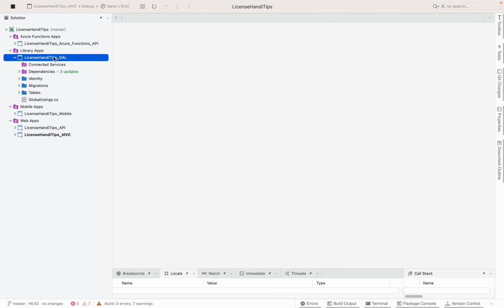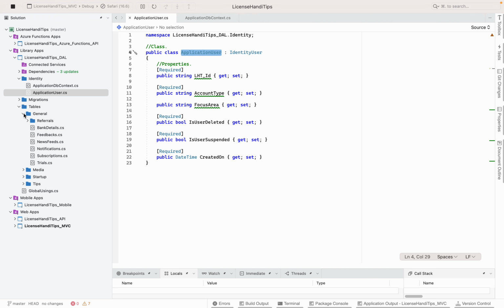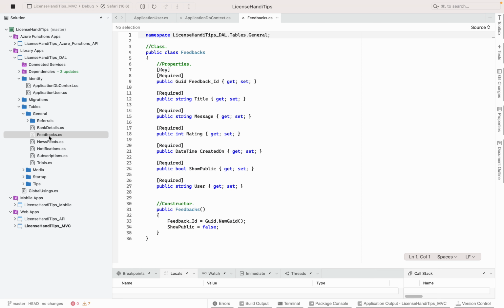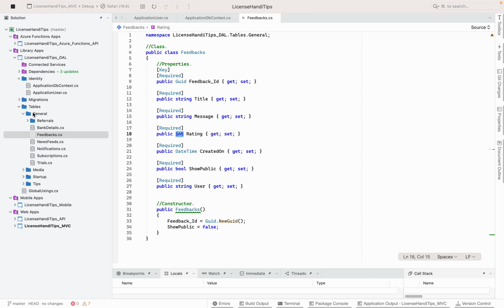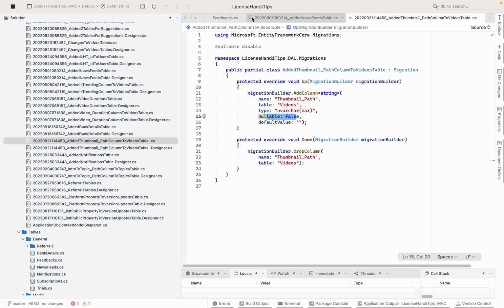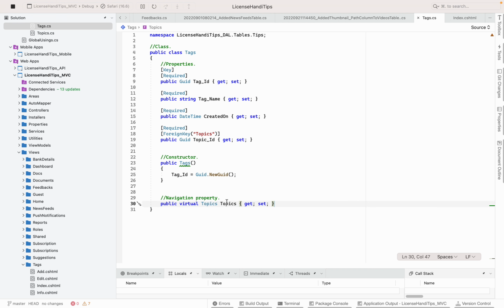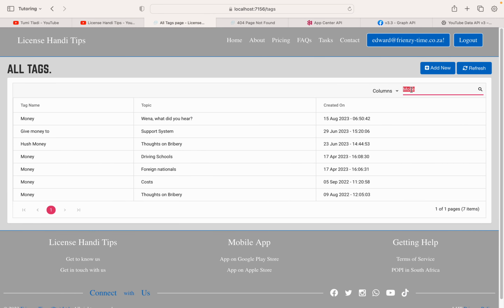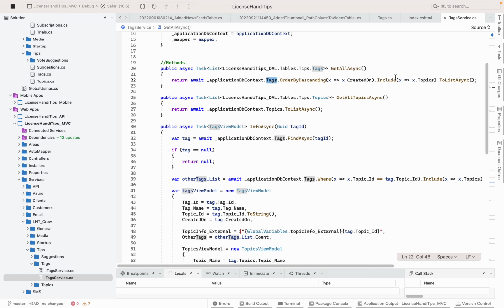Learn best practices of building a Database, if you want to learn Programming for only R25.